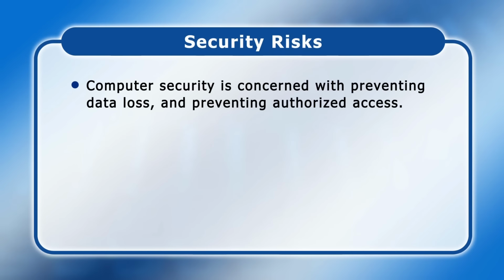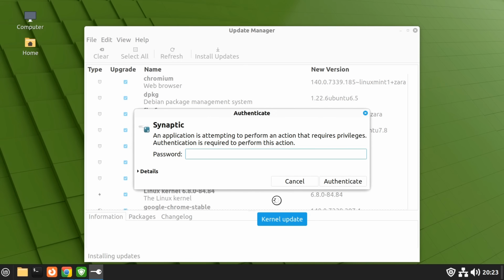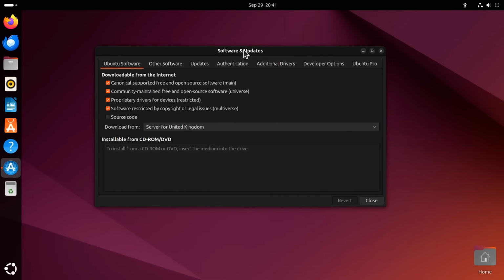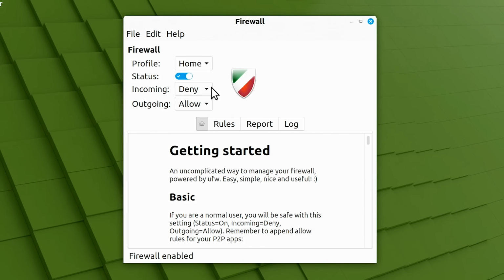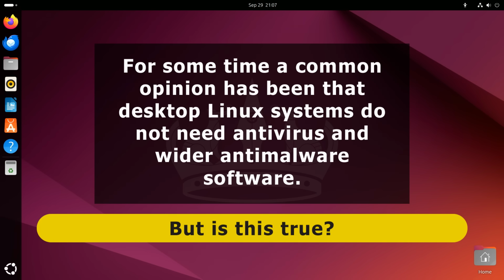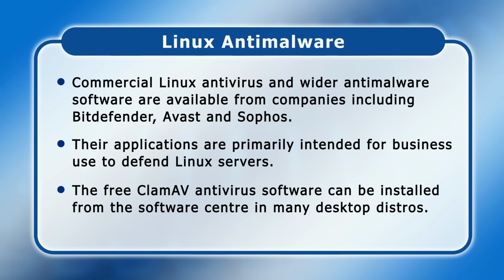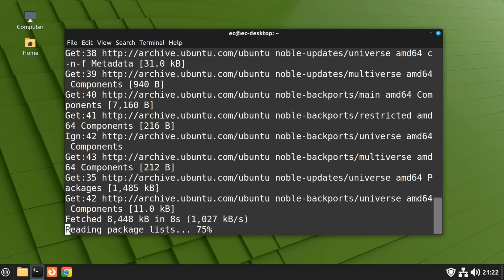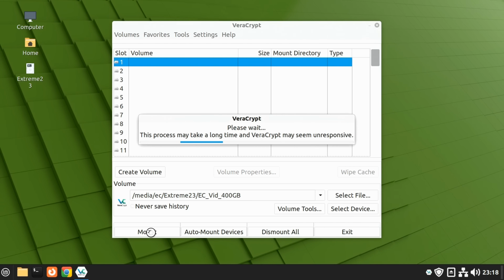Linux Desktop Security: 5 Key Measures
How to keep your Linux PC secure, by automating updates, turning on a firewall, running appropriate antivirus and wider antimalware software, user account control, and appropriate user behaviour.

Chapters:
00:00 Titles & Intro
00:56 Security Components
02:09 Security Updates
06:15 Firewalls
10:30 Antivirus & Antimalware
14:30 User Account Management
16:43 Appropriate User Behaviour